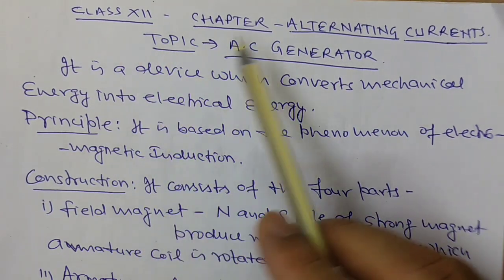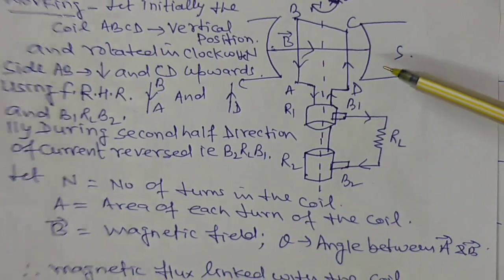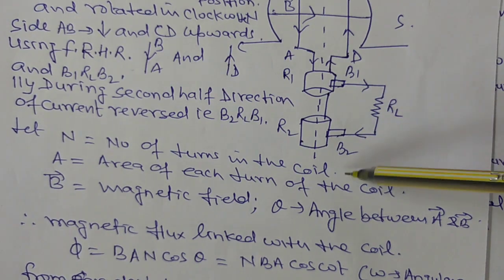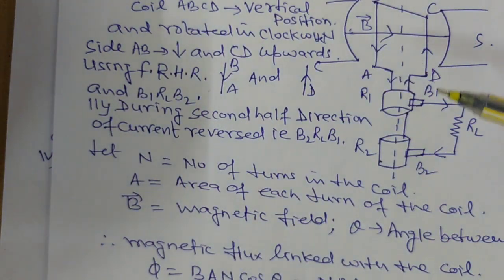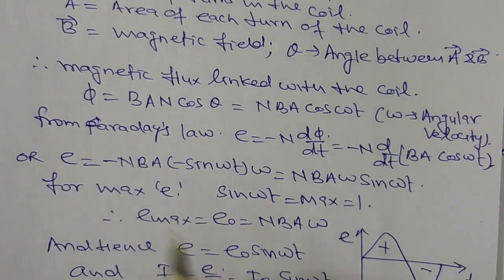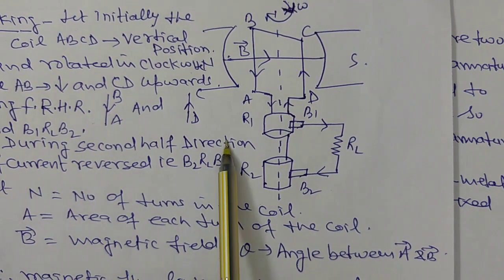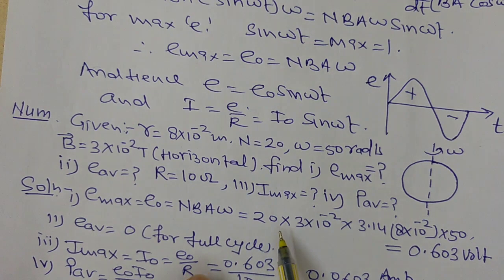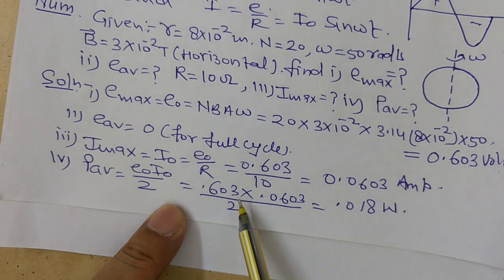A C GENERATOR II ALTERNATING CURRENTS II PHYSICS CLASS 12 II JEE II NEET .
In this video I have have explained principle, construction, working and theory of a c generator chapter alternating currents physics class 12 also important for jee, neet,aiims and other entrance exams.
ask your problems using PHYSICS4YOU.